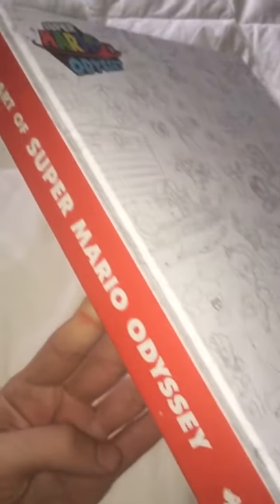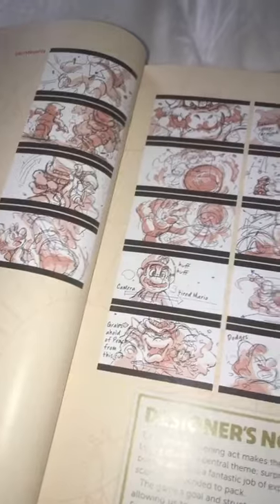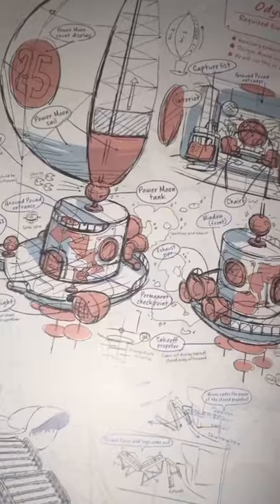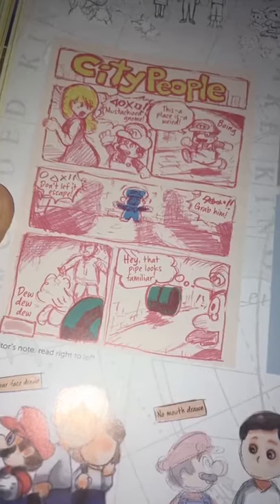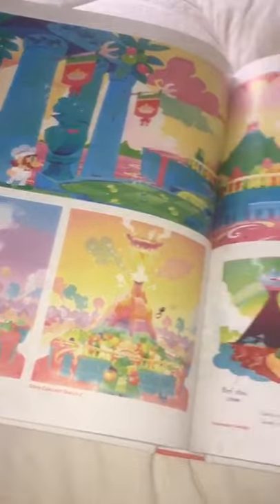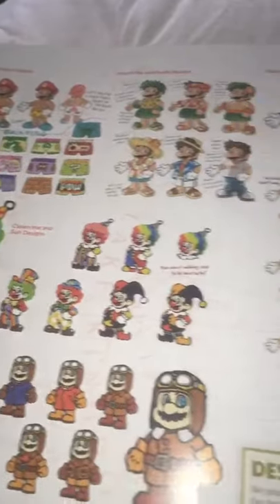Mamma Mia! Super Mario Development Art!